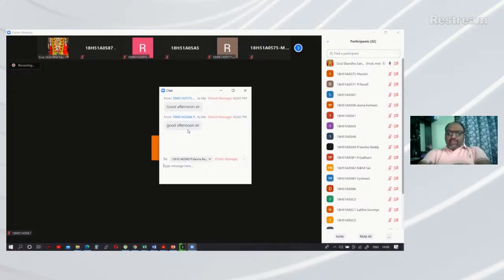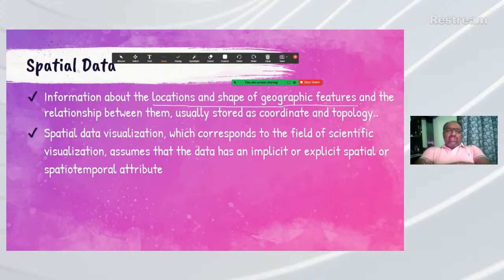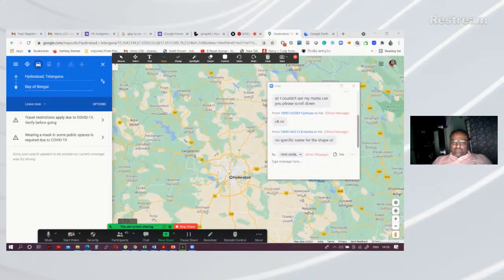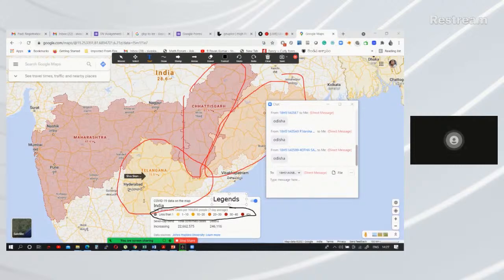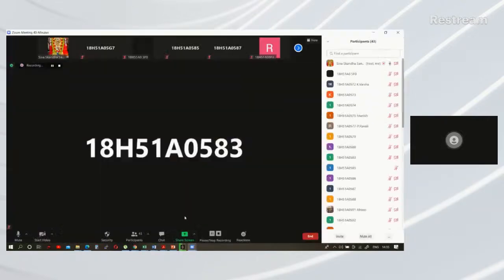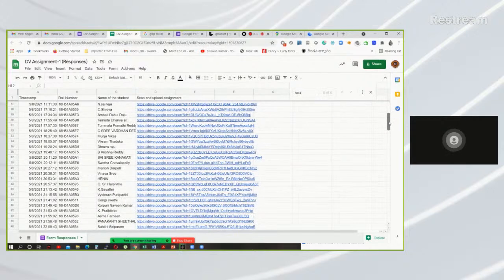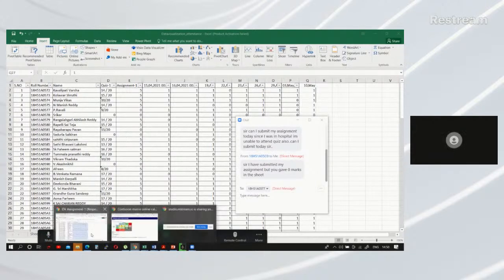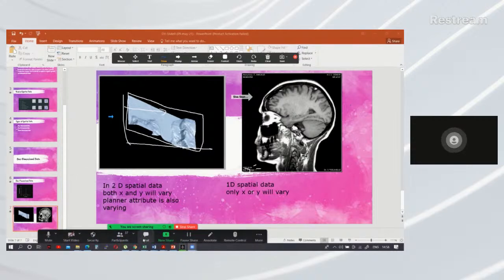DV Unit-II Spatial Data